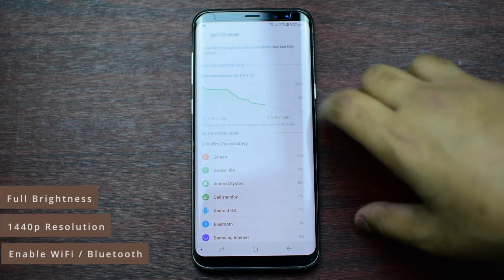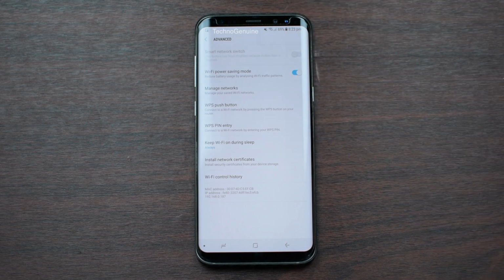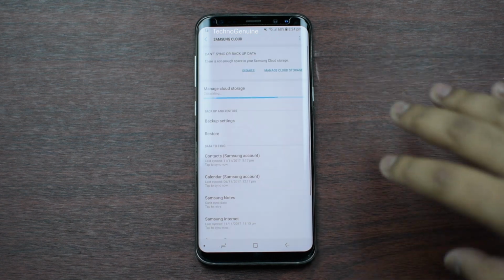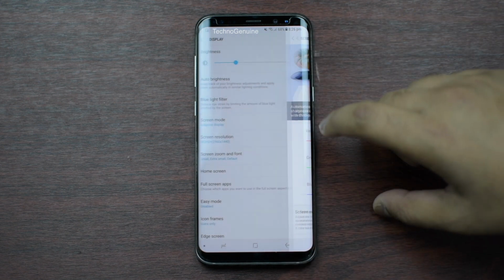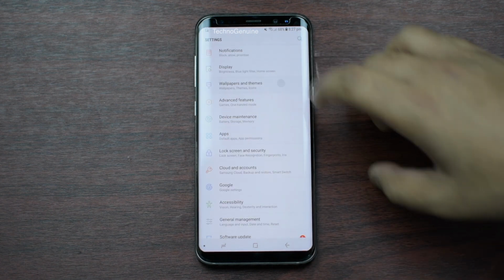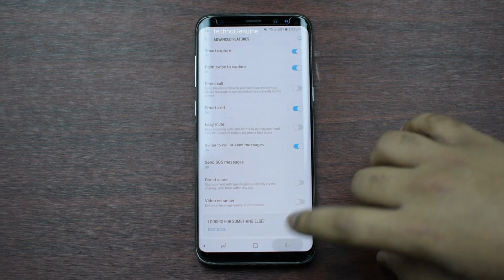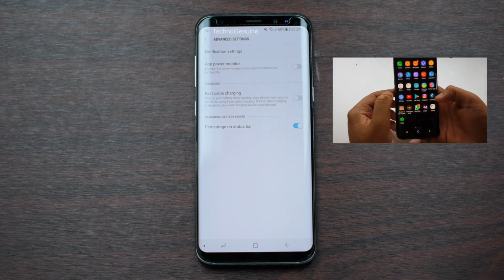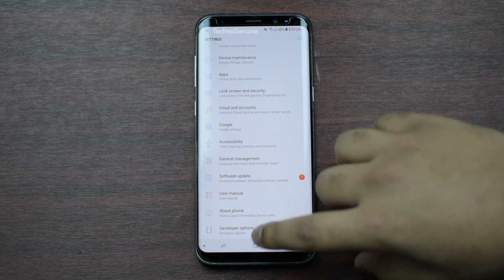Get More Battery Life on Samsung Galaxy S8, S8+ and Note 8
Increase Battery Life on Samsung Galaxy S8, S8+ and Note 8. You don't have to turn off your WiFi / Bluetooth or disable *most* of the features! You can use them all and get the best battery life. This also applies to other Samsung Devices and Android Devices. The main reason of battery life drain is...check out the video! :) You'll have more Screen on Time!